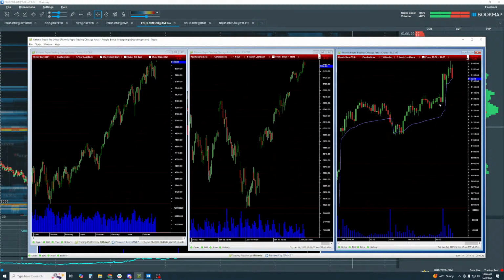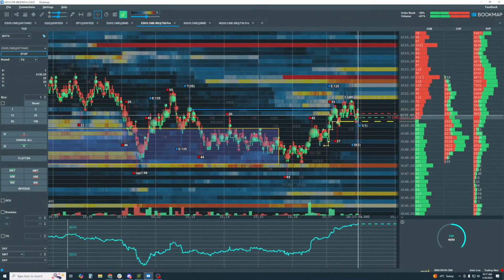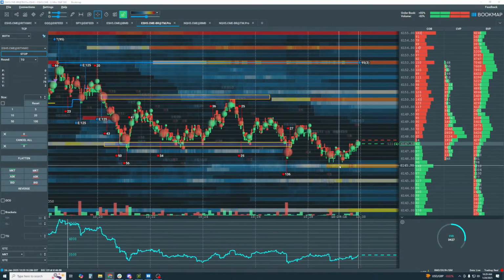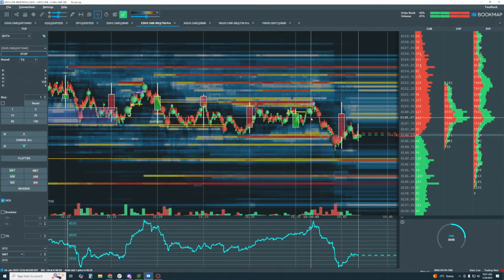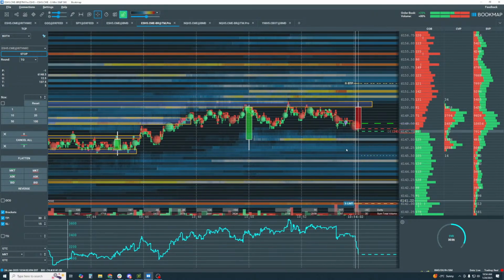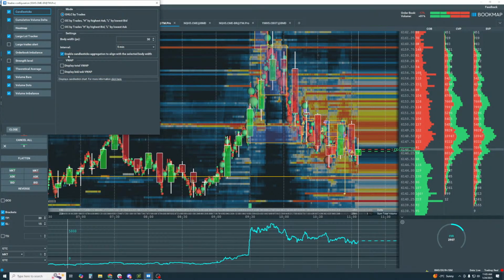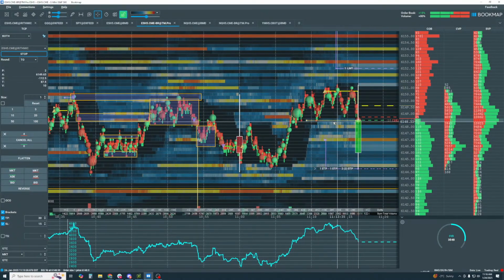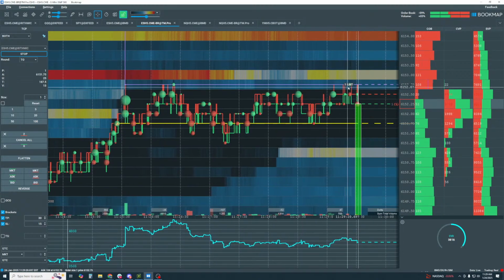Live All Market Analysis | Bruce Pringle